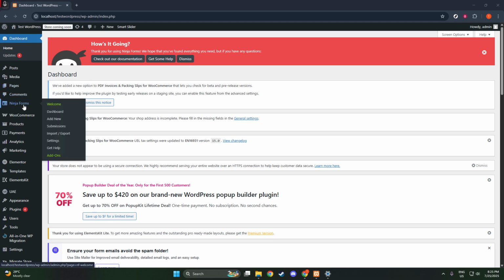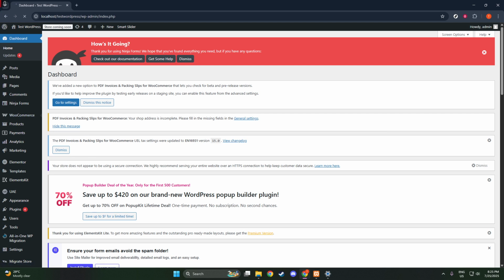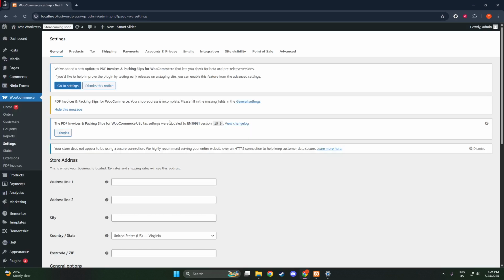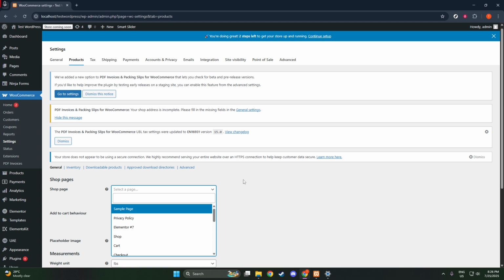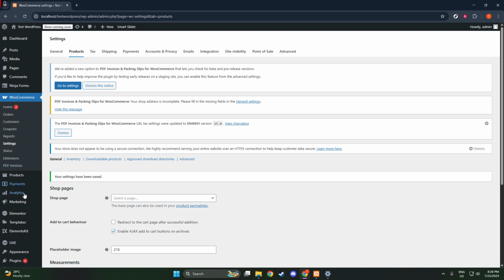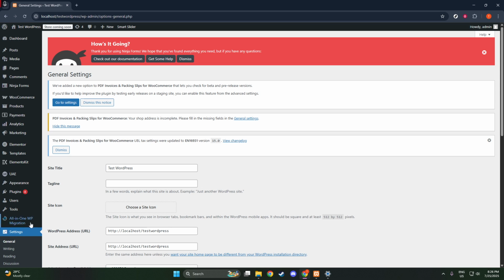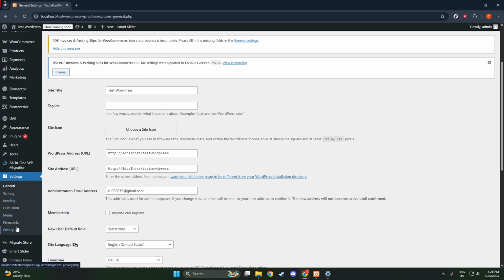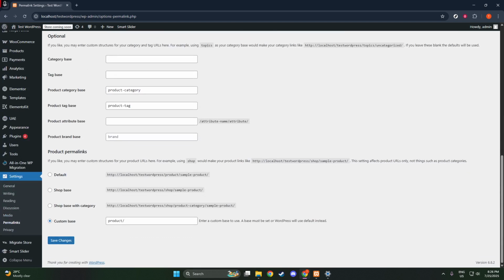How to Disable WooCommerce Shop Page [2026 Full Guide]